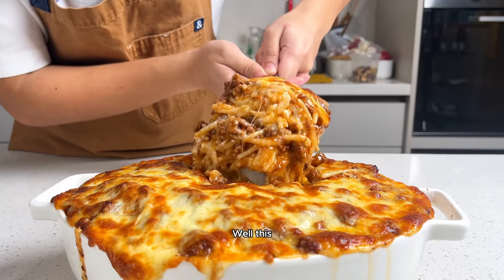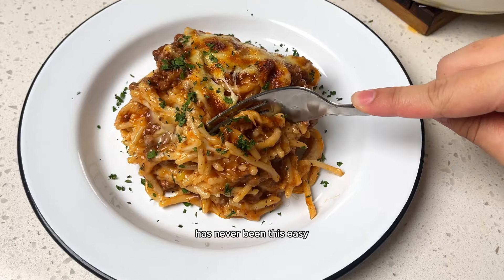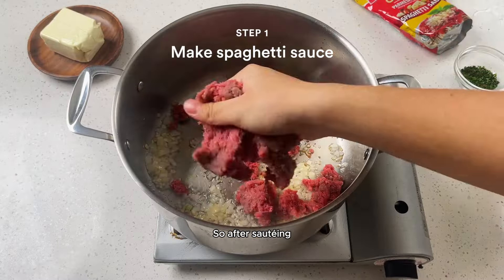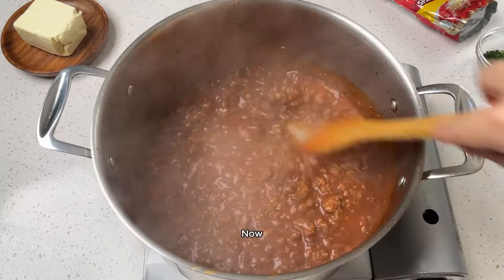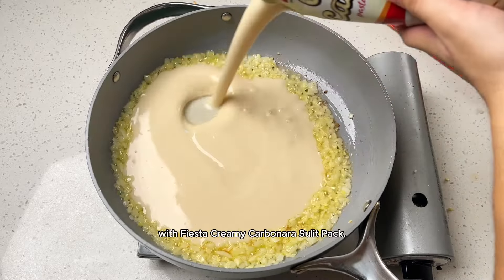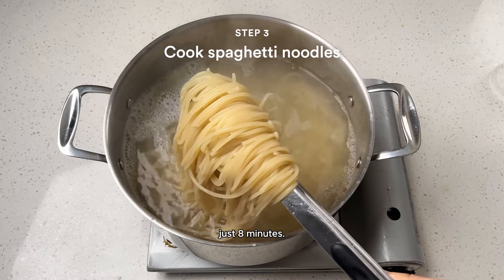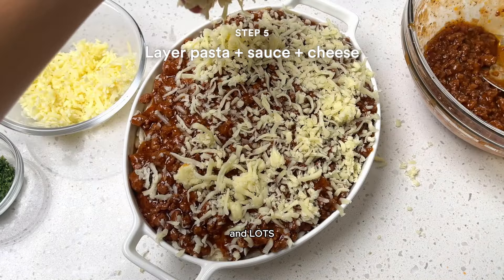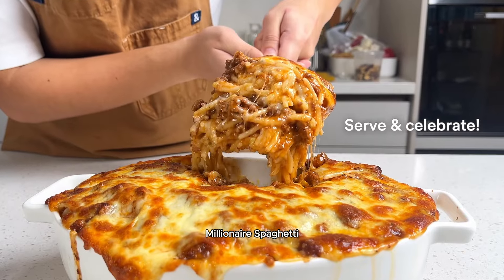Fiesta Millionaire Spaghetti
🍝 FiestaMillionaireSpaghetti — inspired by Million Dollar Spaghetti, this baked pasta is sure to be the hit at your next celebration.

Preparing a special dish has never been easier with Fiesta Carbonara Sulit Pack and Fiesta Sweet Spaghetti Sauce! 😋